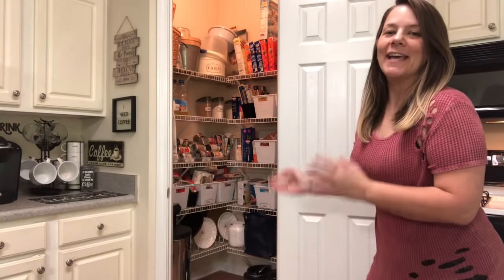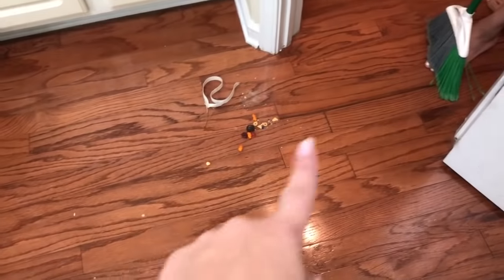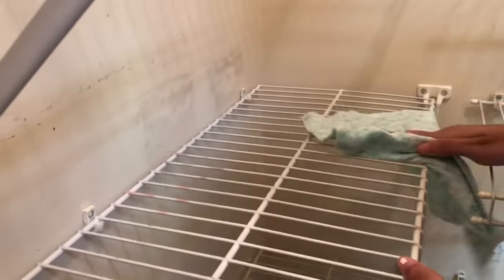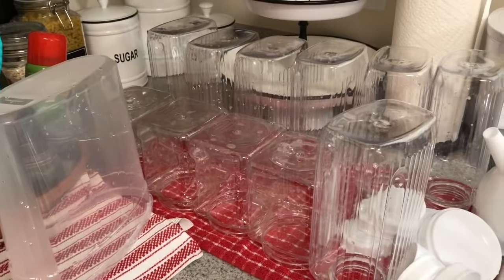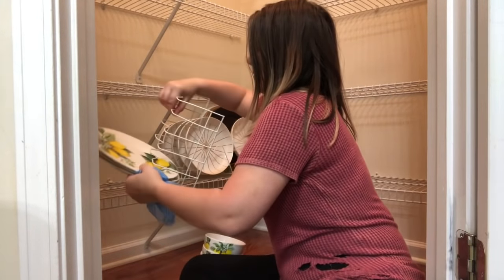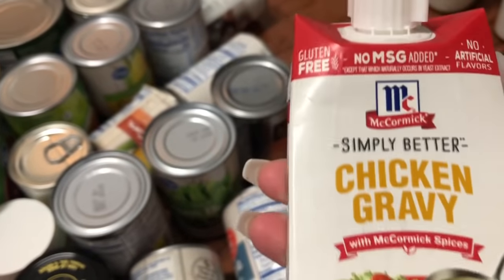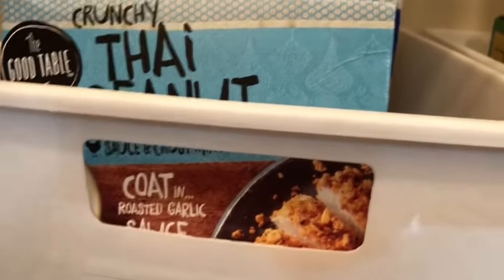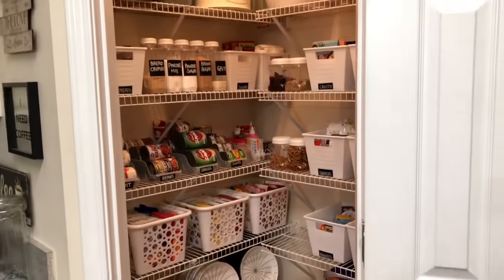DOLLAR TREE PANTRY ORGANIZATION | ORGANIZE WITH ME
Sorry the video is so long. I uploaded it 4 times and the audio would NOT upload. So there are quiet momentS.